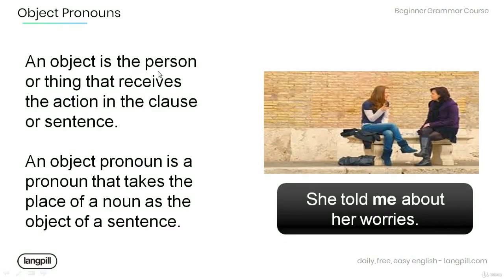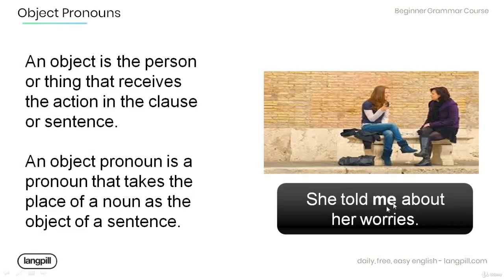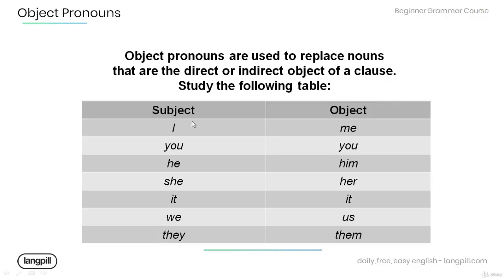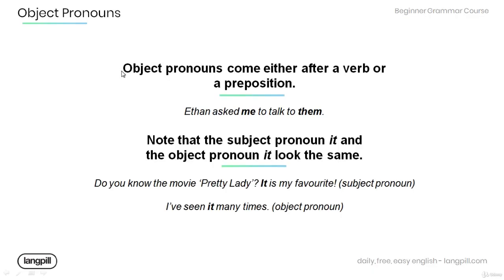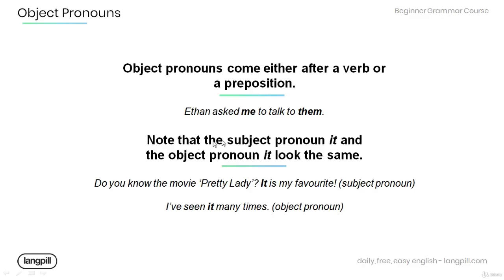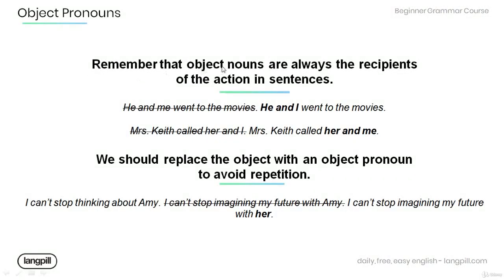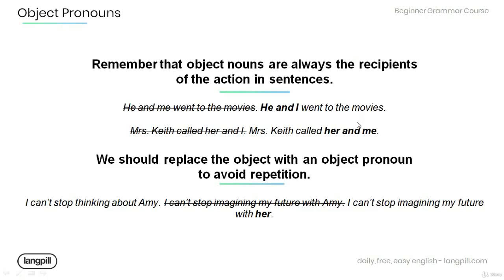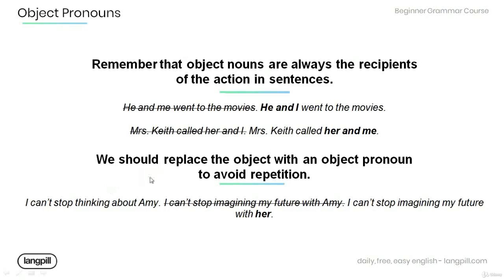4 5 1 Object Pronouns Introduction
4. Pronouns  Subject and Object Pronouns  Beginner